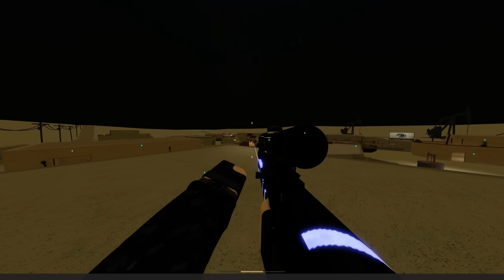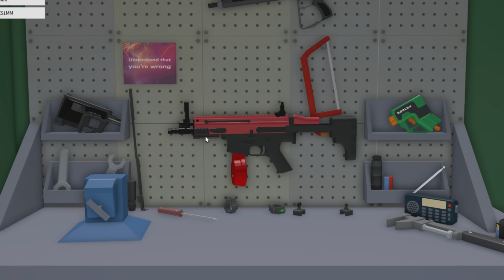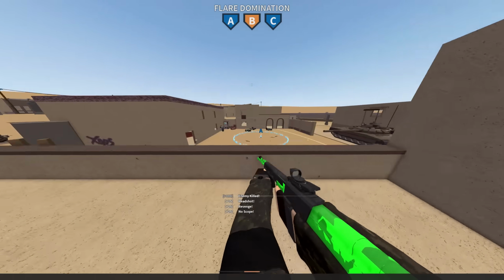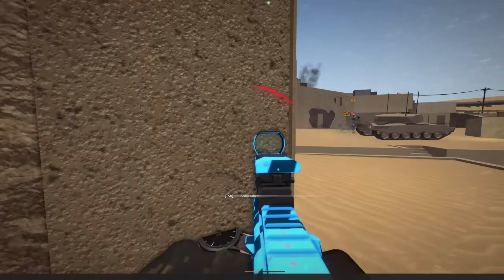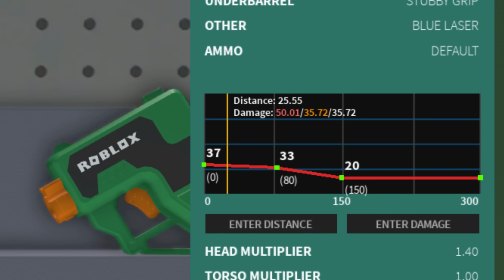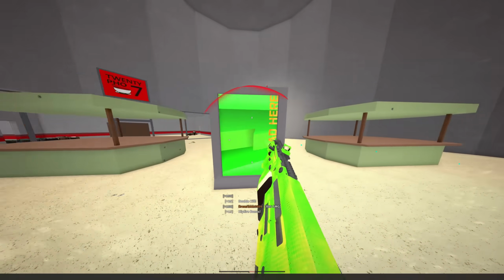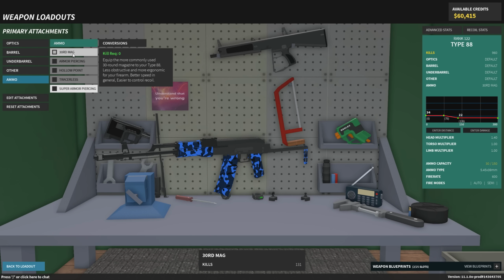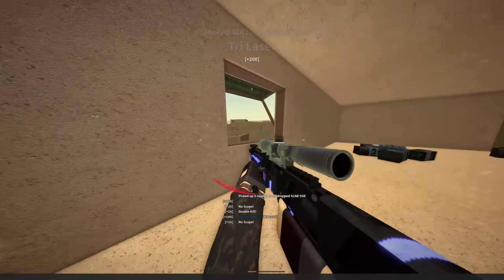THE BEST WEAPONS TO PRE-BUY IN PHANTOM FORCES (LATE 2024)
Roblox Merch! -

Discord server! -